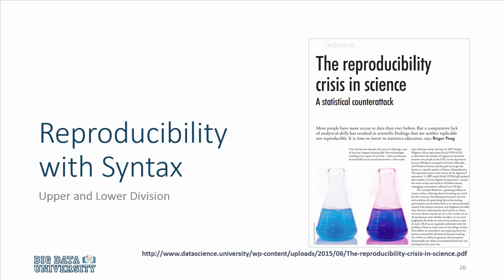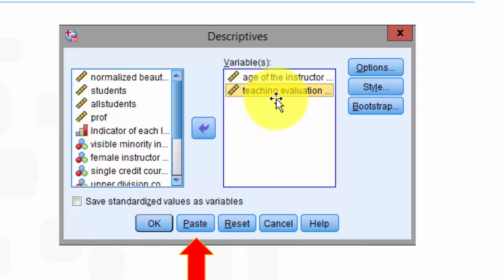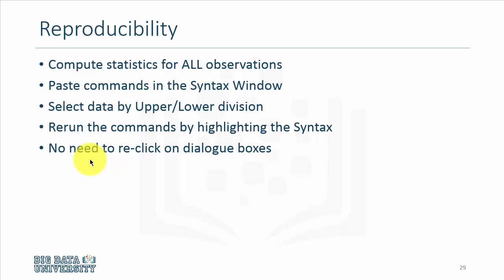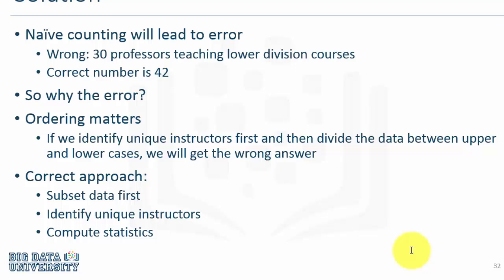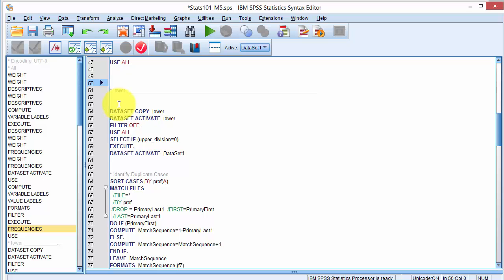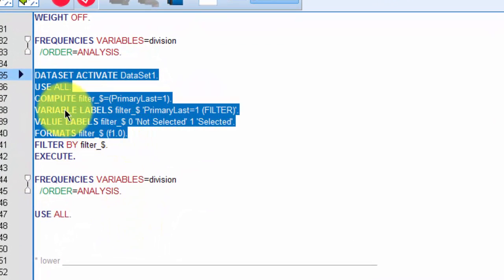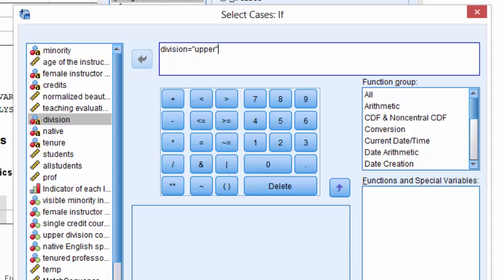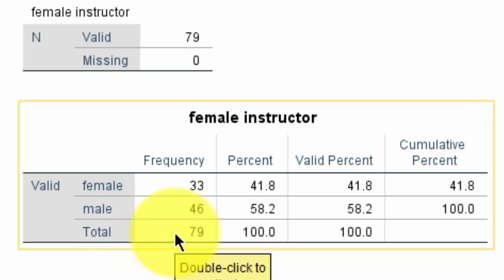Statistics 101 - Reproducibility with Syntax